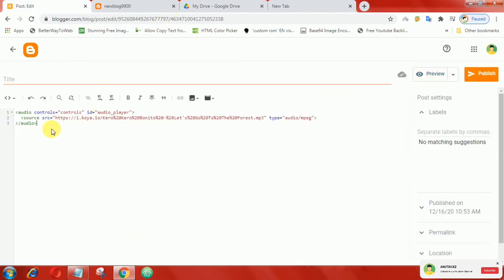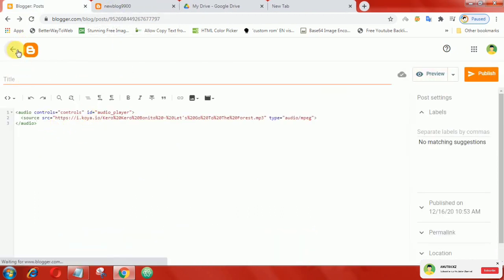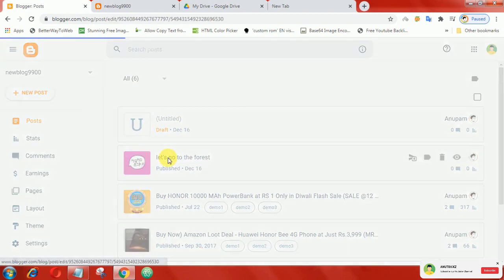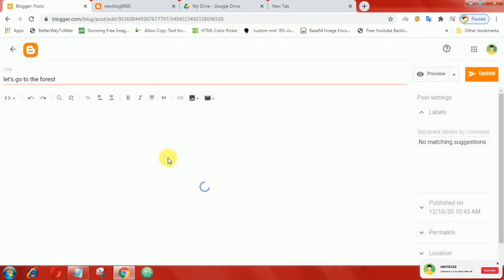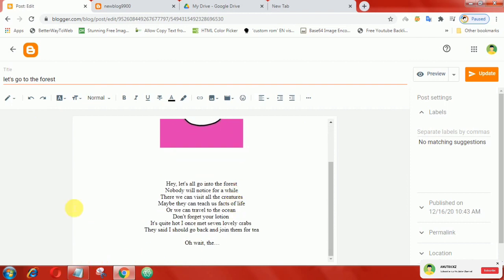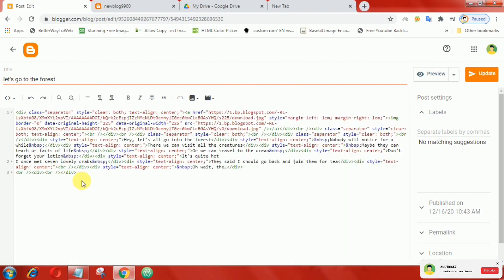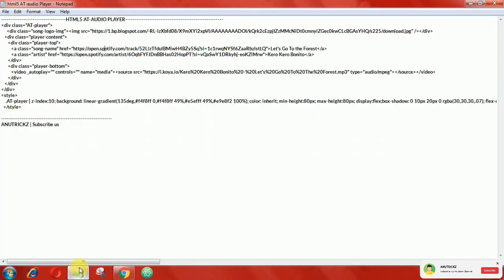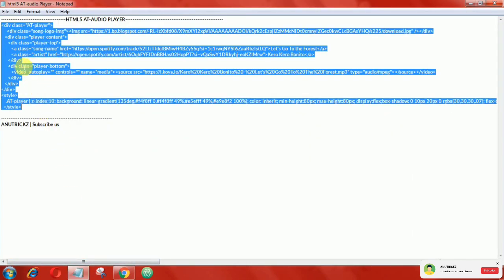How to lnstall html5 AT Audio Player In Blogger | HTML CSS Quick Tutorial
How to lnstall html5 AT Audio Player In Blogger
HTML5 introduces built-in media support with the audio tag, which makes it very easy to embed media straight into any HTML document with limited code. It comes with built in browser controls, if you specify and plays audio nice and effectively.

More Details & Code  -

◼️ Tag
tips dan trik blogger,
blogger design tips,
tips for blogger,
tips jadi blogger,
tips jadi blogger sukses,
lifestyle blogger tips,
tips menjadi blogger pemula,
tips menjadi travel blogger,
tips menjadi blogger sukses,
tips menjadi blogger yang sukses,
new blogger tips,
new blogger tips 2020,
tips sa new blogger,
blogger photography tips,
pro blogger tips,
tips blogger untuk pemula,
blogger post tips,
tips para ser blogger,
tips para blogger,
tips para usar blogger,
rupa blogger tips,
blogger advanced seo tips,
blogger secrets and tips,
tips blogger sukses,
blogger tips tricks,
tamil blogger tips and tricks,
travel blogger tips,
blogger writing tips,
youtube blogger tips

©️AnuTrickz